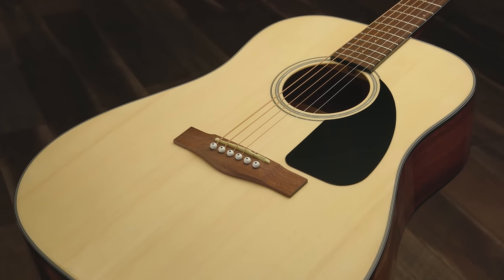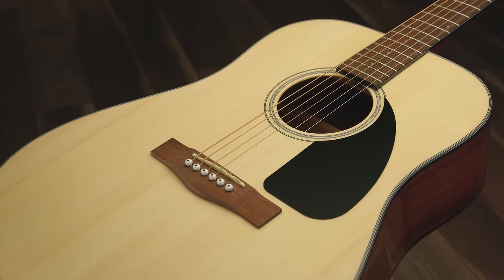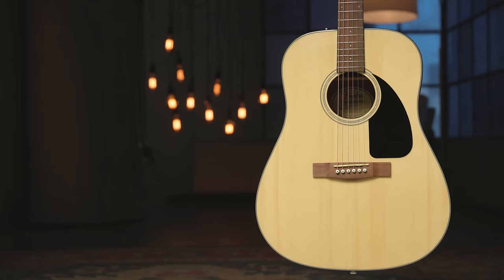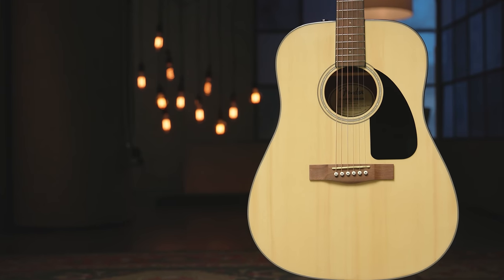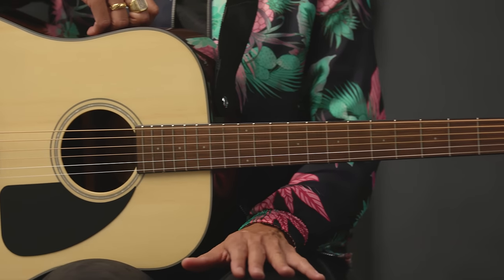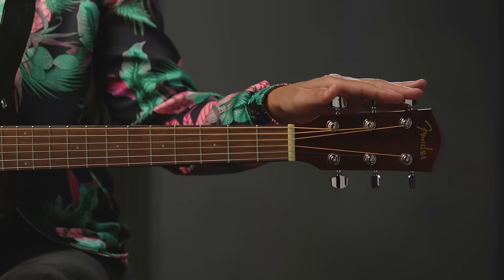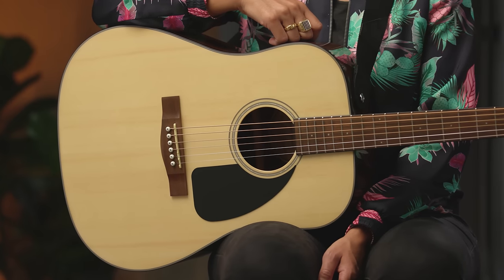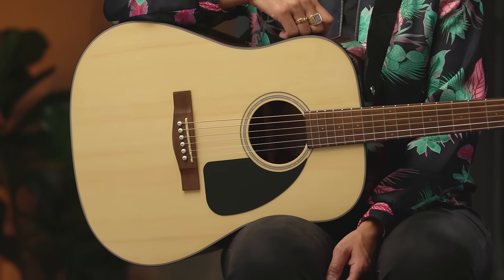Fender CD60 Acoustic Demo For Beginners